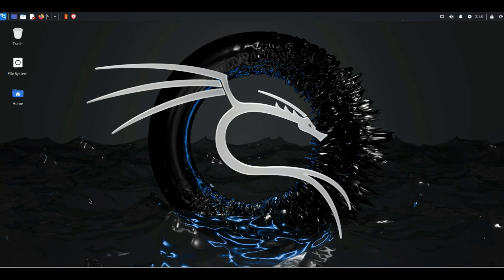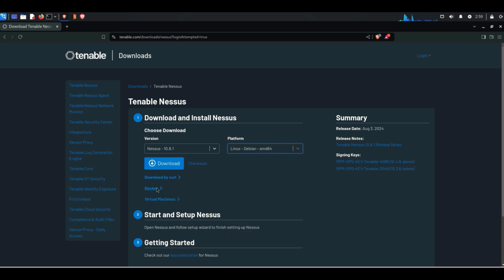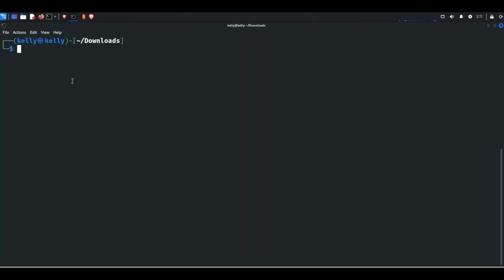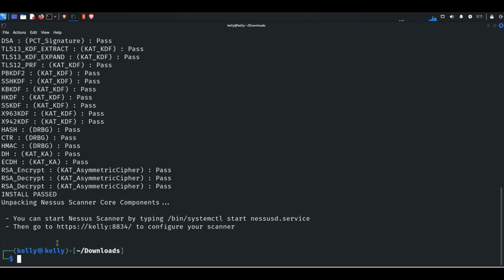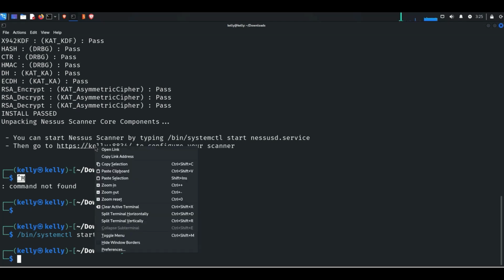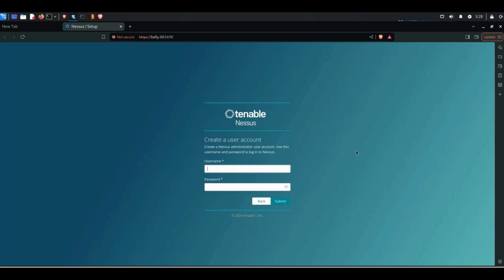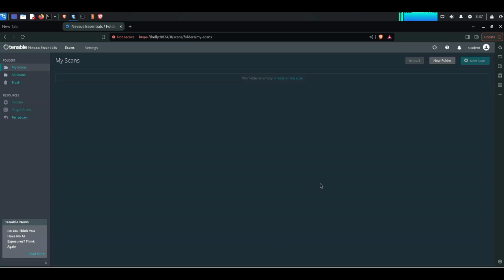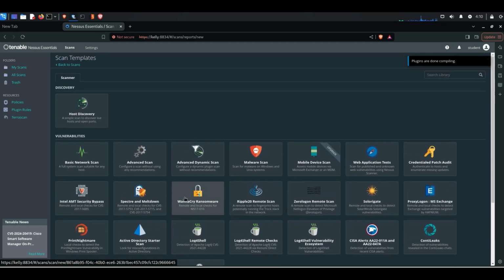Download Install Configure Nessus Like a Pro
In this Video i will be showing you how to install a nessus vulnerability scanner